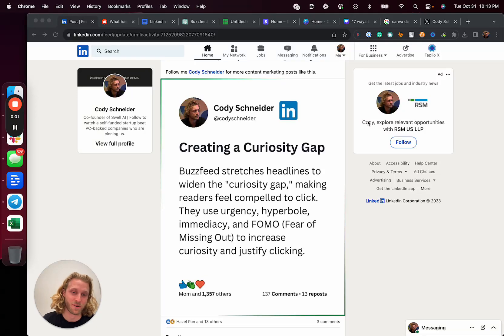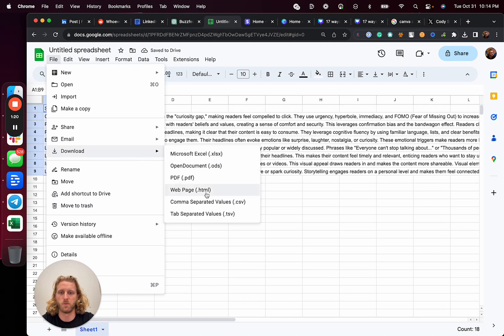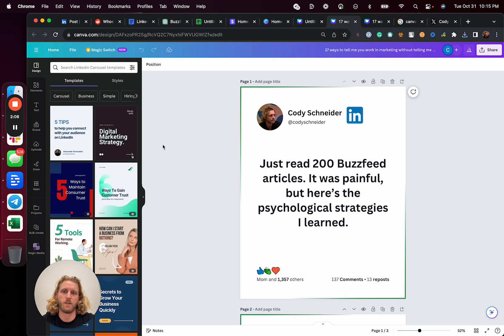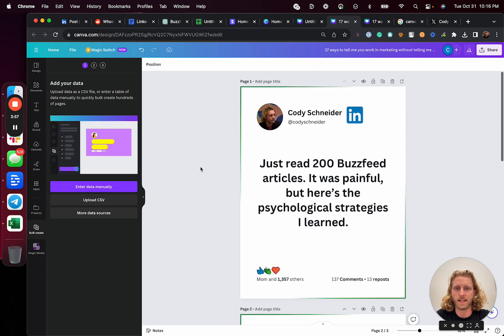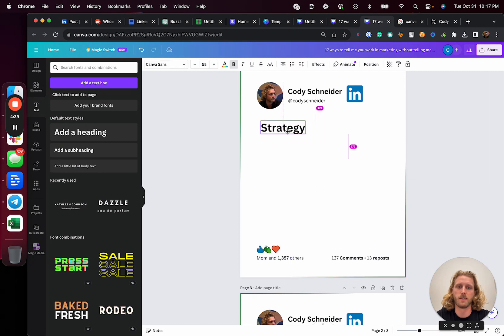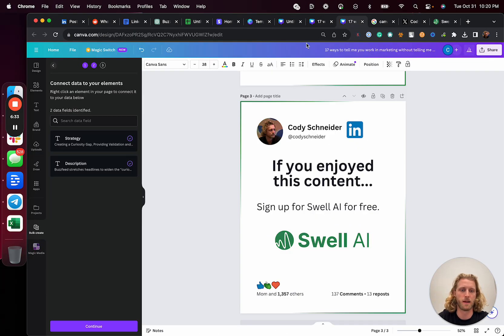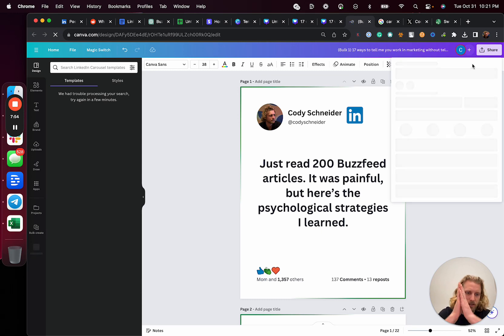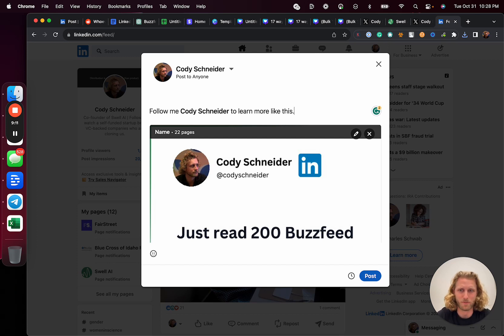How to Make LinkedIn Carousels Entirely by AI with ChatGPT and Canva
Build your AI content marketing engine.

Description:
0:00 Welcome to the channel! In this video, I'm Cody Schneider, and I'll guide you step-by-step on how to create stunning LinkedIn carousels entirely generated by AI. Stay tuned to discover how to automate content creation using Canva and AI technology.

0:07 We'll begin by showing you how to generate the carousel content with AI. Then, we'll use Canva to create a beautiful template to showcase your content effortlessly.

0:16 Let's dive right in! To kick things off, we'll find relevant content on Reddit, specifically in a subreddit related to your niche. In this demonstration, I'll sort the "marketing" subreddit by "top" posts from the last month.

0:29 Once we find a post that piques our interest (like this one about Taylor Swift), we'll copy the text and head over to ChatGPT to utilize its AI capabilities.

0:37 I'll paste the text into ChatGPT and prompt it to create a table with a "title" and "description" column. This will be the foundation for our carousel content.

1:03 After ChatGPT generates the content, I'll expand the table to ensure we have enough material. Once we have our source content, I'll transfer it to a spreadsheet for easy CSV export.

1:21 Why a CSV, you ask? We need it in this format because we'll import it into Canva to generate our LinkedIn carousel.

1:30 Now, let's move on to building the Canva template. We'll do this quickly and efficiently. Canva has been a bit finicky lately, but we're determined to make this tutorial a success!

1:37 First, find the LinkedIn carousel format, which is 1200 pixels by 1500 pixels. Unfortunately, Canva has been slow to load, but we'll persevere.

1:58 In the template, we'll use elements like the "circle frame," text boxes, the LinkedIn logo, and even LinkedIn reaction icons to add some flair. We aim to make our carousels engaging and visually appealing.

2:56 Additionally, we'll include a side bar element to make our carousels unique. You can experiment with various frame options to find the one that suits your content best.

3:24 Now, here comes the magic. We'll create variables linked to the CSV we prepared earlier. This step is crucial for automating the content generation process.

3:47 To create these variables, I'll delete the existing text and headings and start from scratch, ensuring we follow each step meticulously.

3:59 Remember, the real magic happens here. You can use Canva's templates if you prefer, but we're going to build it from scratch.

4:15 After creating text elements for the "title" and "strategy," we'll connect them to our data source by using the "connect data" function. This will replace the placeholders with the actual content from our CSV.

5:05 We'll repeat this process for the "description" section, connecting it to our data source as well.

5:47 Once our template is set up, we'll hit "continue" and generate our designs. Occasionally, there might be some styling adjustments needed, but overall, it's a time-saving process.

6:52 In this video, we're sponsored by Swell AI, a content automation engine that can create various types of content from prompts. Check them out if you're interested in content automation.

7:48 Finally, we export our LinkedIn carousel from Canva. We'll download it as a PDF and head over to LinkedIn to schedule our post.

8:25 On LinkedIn, we'll upload the PDF, add a clickable call to action, and voila, our AI-generated LinkedIn carousel is ready to engage your audience!

8:49 If you found this tutorial helpful, please give it a like, subscribe to the channel, and leave your thoughts in the comments. I create content on content automation, so stay tuned for more.

9:01 Thanks for watching, and I'll see you in the next video. Cheers!